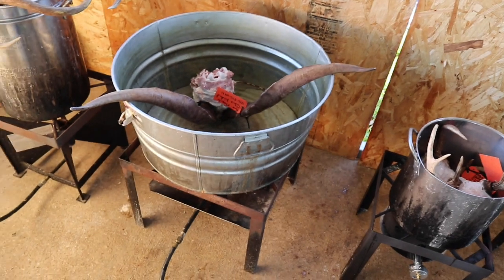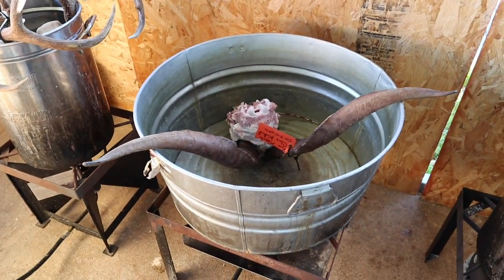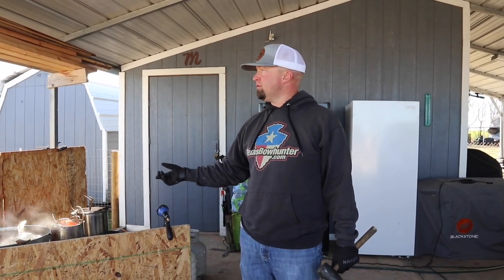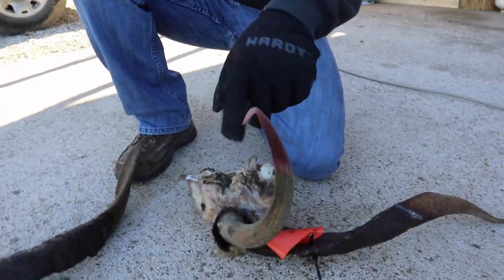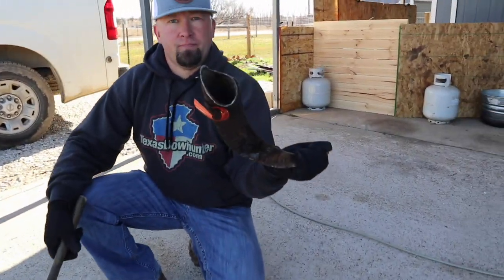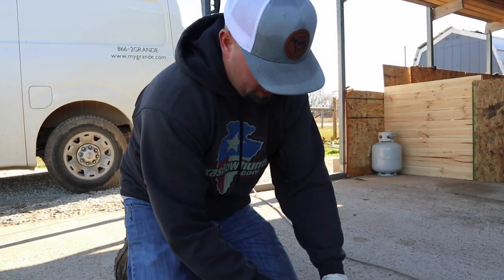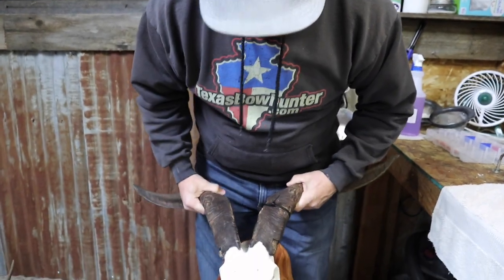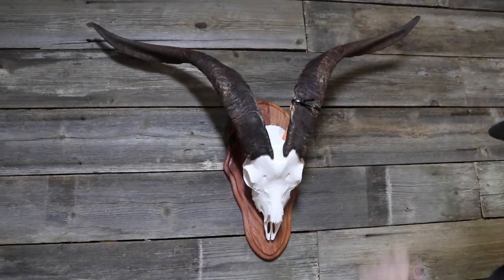Catalina Goat Skull Boiled And Cleaned | DIY Skull Mount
In this video I skull mount a catalina goat from start to finish.